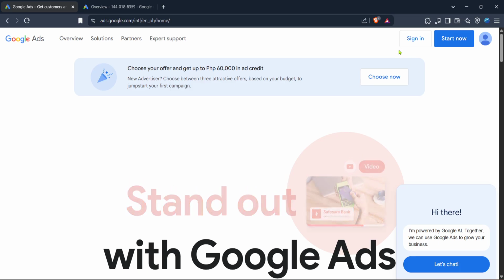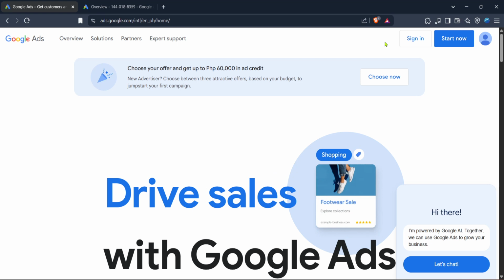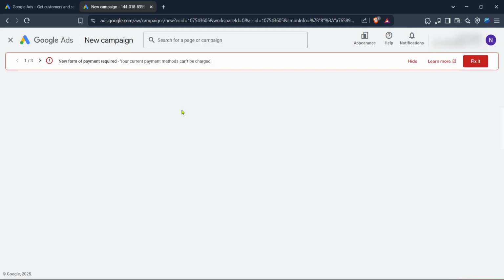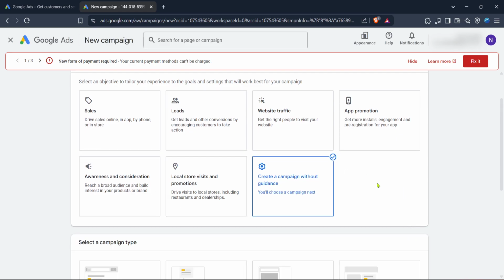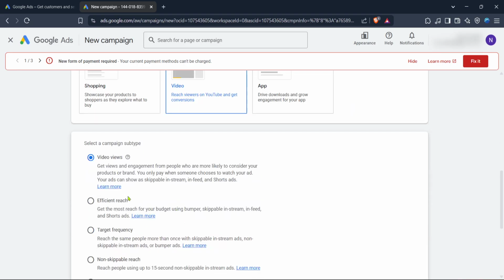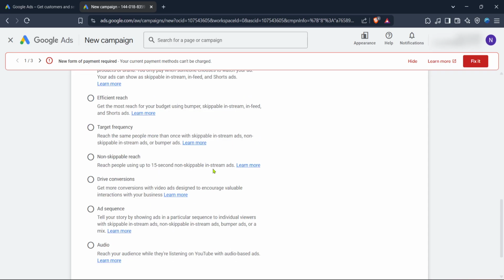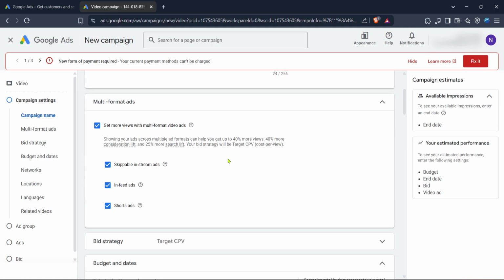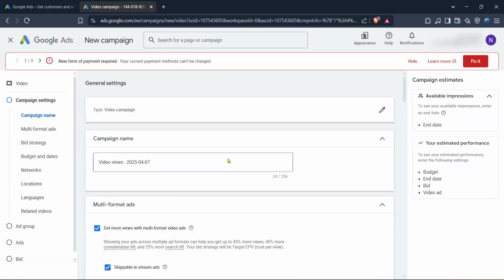How to Target Specific Youtube Channels and Videos in Google Ads (Full 2025 Guide)